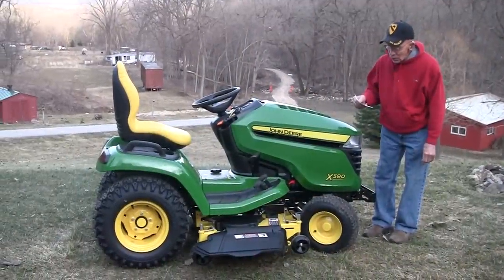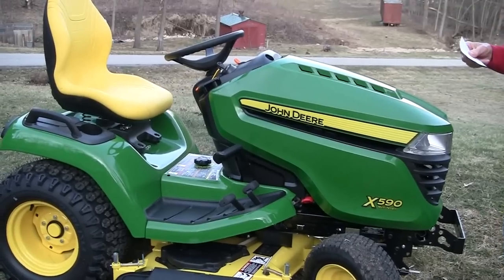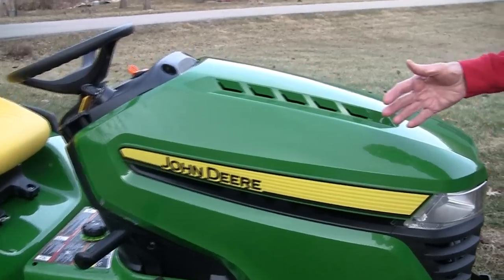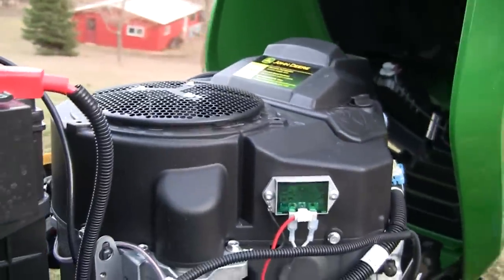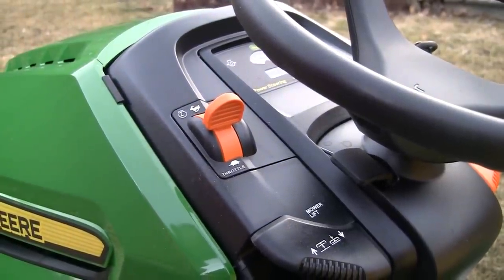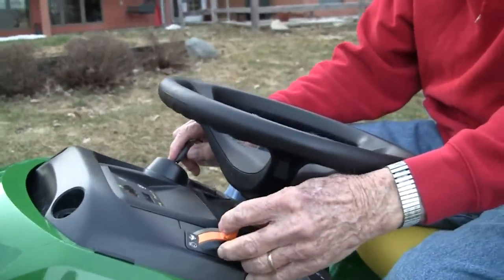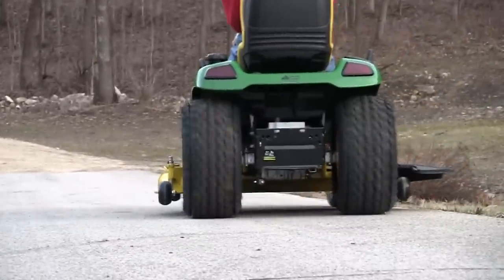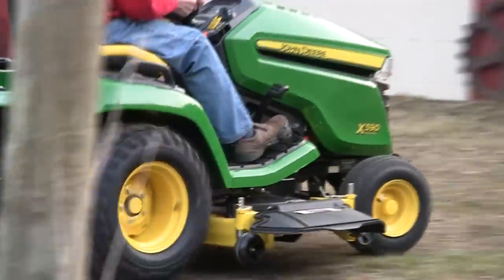The new 2015 X590 John Deere Lawn Tractor in ACTION!!!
My Dad just got one of the first X 590 John Deere Tractors. He loves it and show some of the new features it has. From the X500 series.
Here is a Amazon link for the cab enclosure